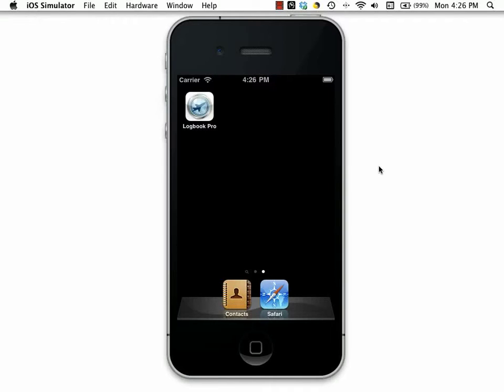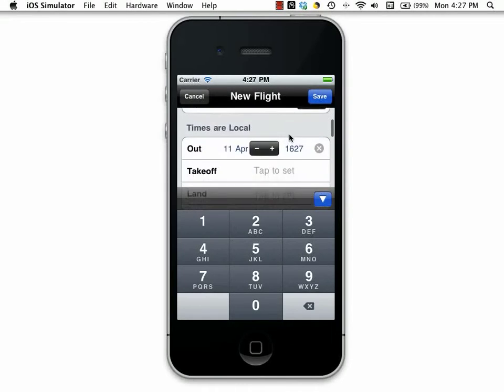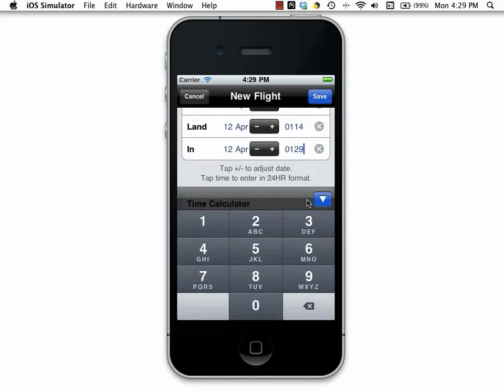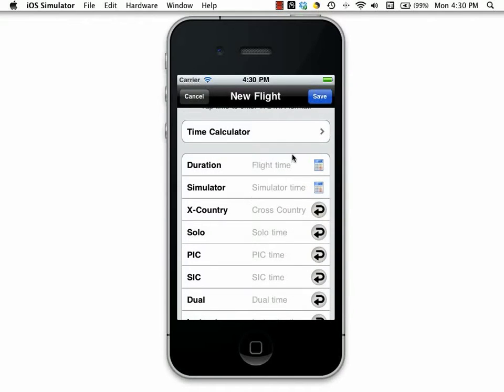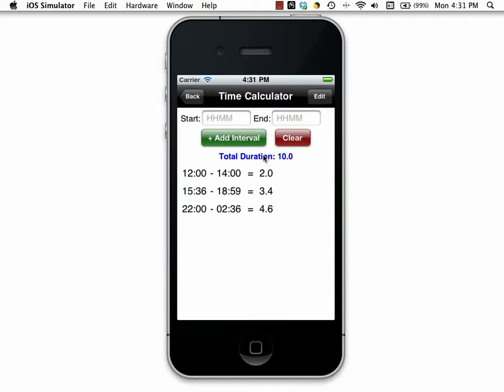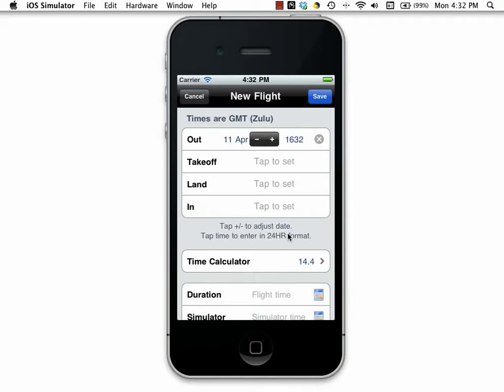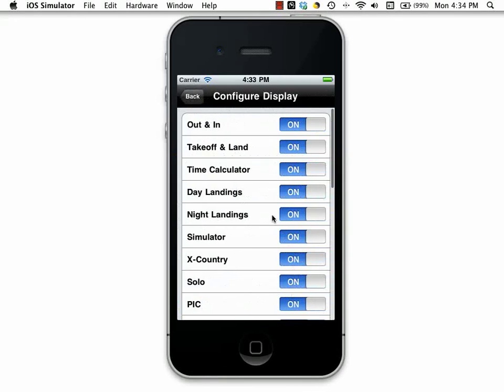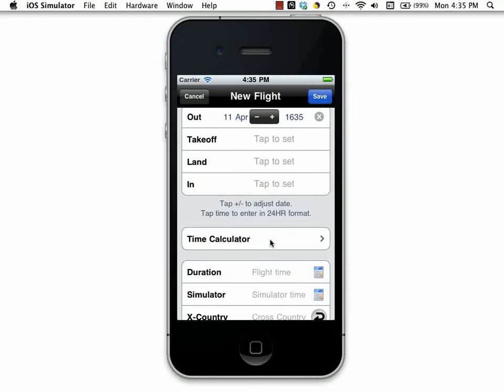Version 2.3 overview for Logbook Pro for iPhone, iPod touch, and iPad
Take a look at the new changes in Logbook Pro for iPhone, iPod touch, and iPad version 2.3.